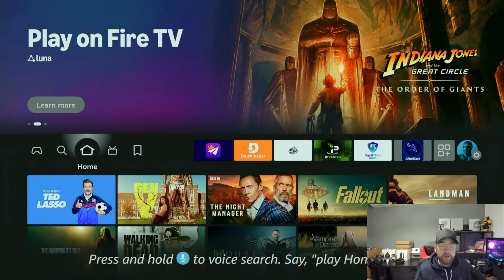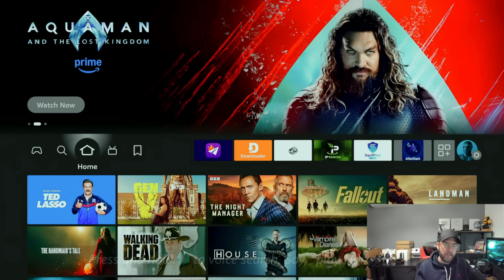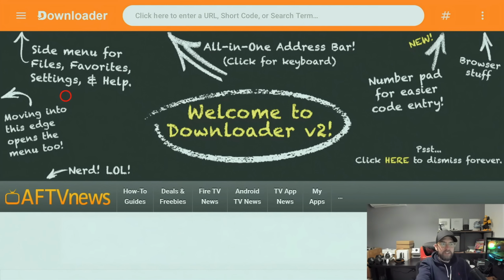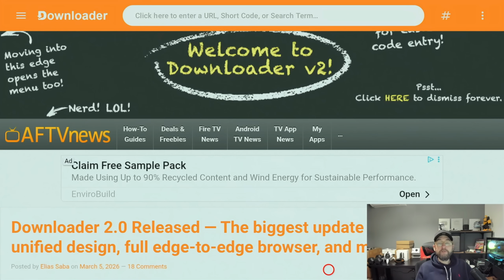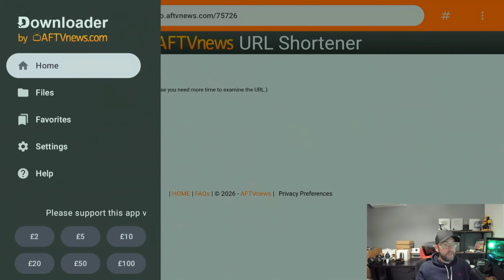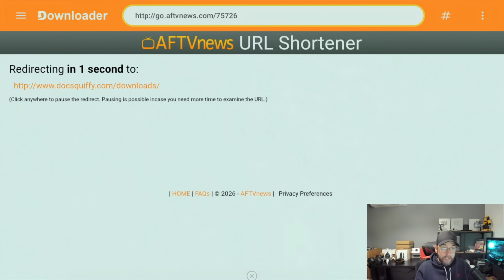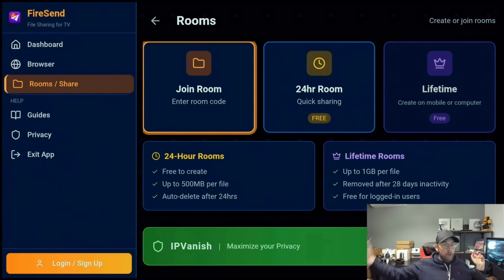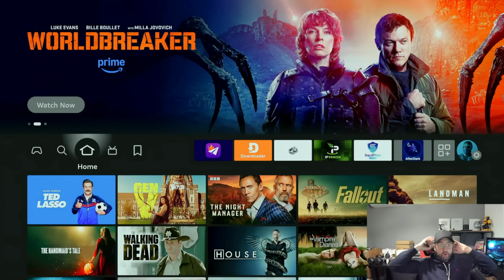HUGE DOWNLOADER UPDATE - What Have They Done?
(75726)

In this video, I show you the latest update for Downloader on your firestick and android TV device

✔ App installs outside the Amazon Appstore
✔ Full control over your Firestick
✔ Working sideloading in 2026
✔ Safer installs without breaking your device

No exploits.
No blocked apps.

📺 SUPPORTED DEVICES

✔ Firestick
✔ Firestick Lite
✔ Firestick 4K

❌ Fire TV Stick 4K Select (restricted by Amazon)

Most Fire TV models still support jailbreaking — restrictions are device-specific, not account-wide.

🔐 NETWORK & PRIVACY REMINDER

When you jailbreak and install apps, your Firestick uses live connections.

Your ISP can still see and manage that traffic unless your connection is protected.

A protected connection can help with:
• Privacy while streaming
• ISP throttling
• App stability & reliability

📤 Share this with anyone still using broken methods